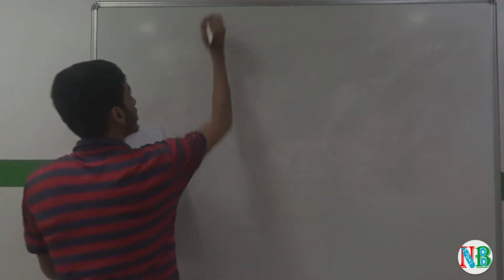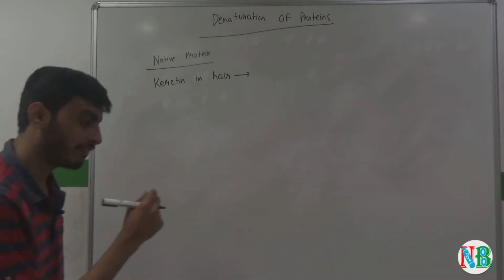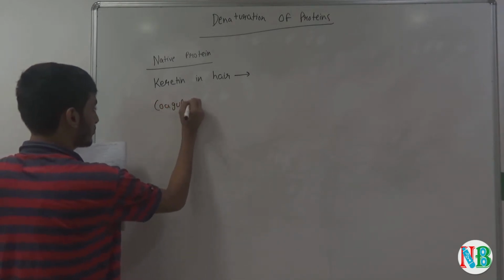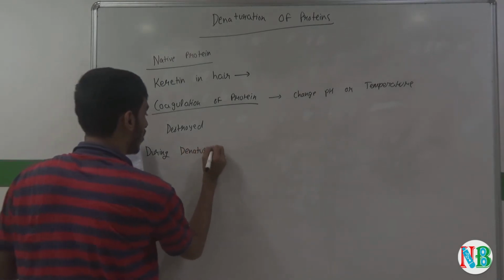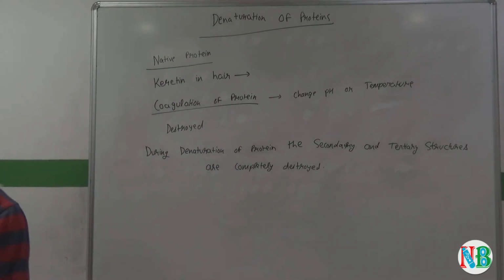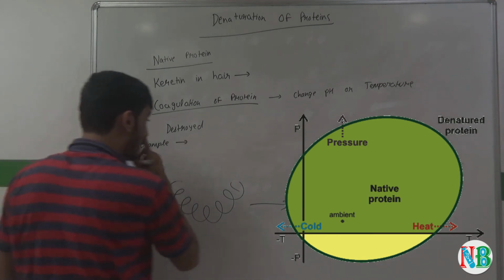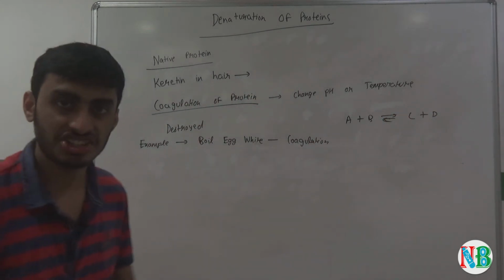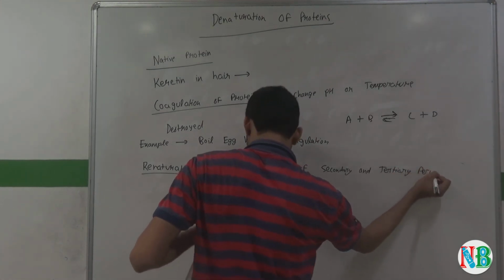Denaturation of Protein | Biomolecules